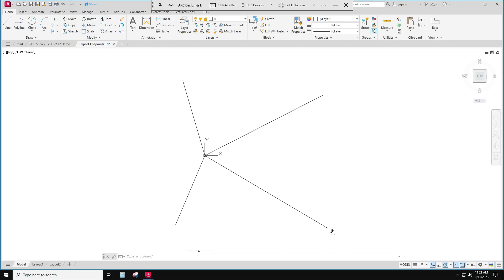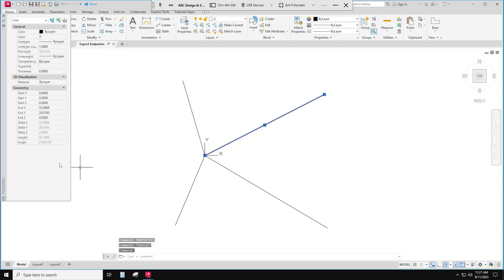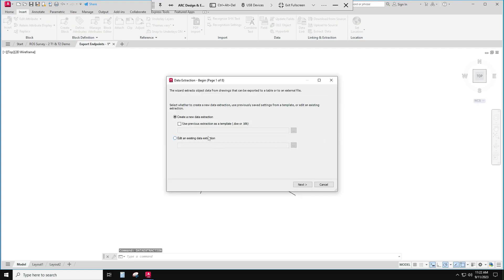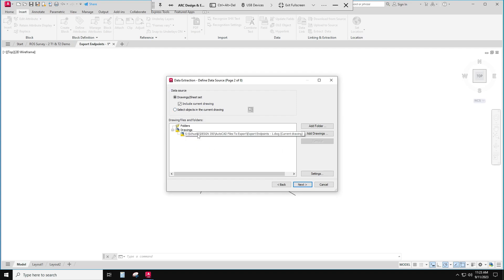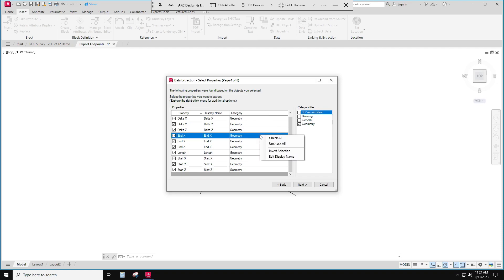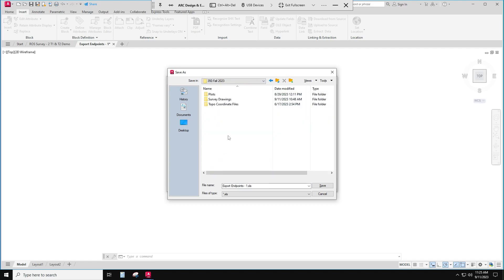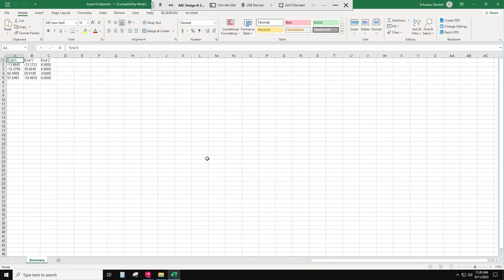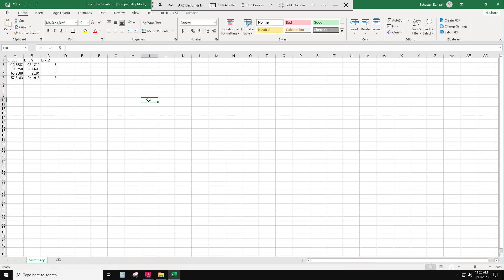Extract Endpoint Data From An AutoCAD File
Data Extract
CSV / Excel File